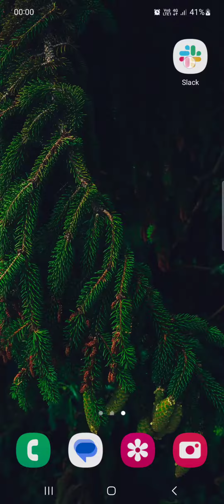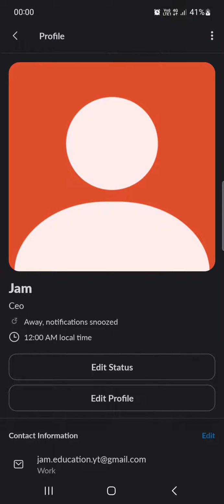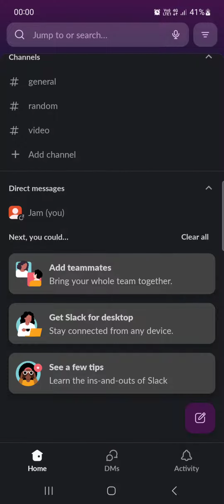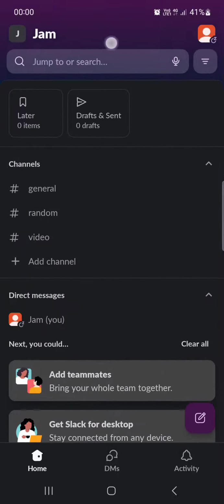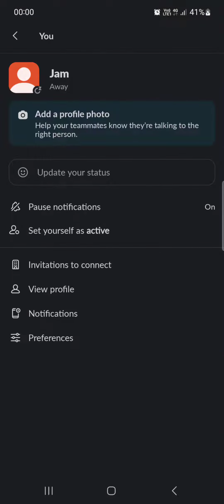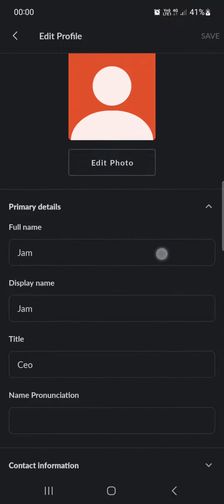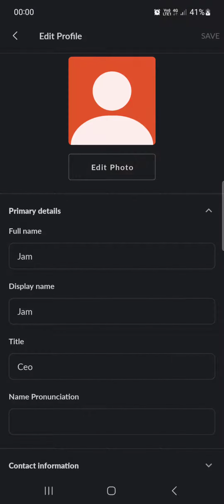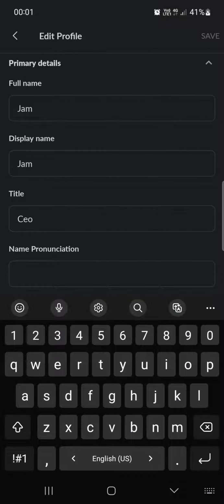How To Set Name Pronunciation On Slack?